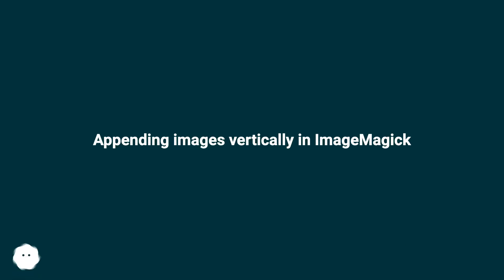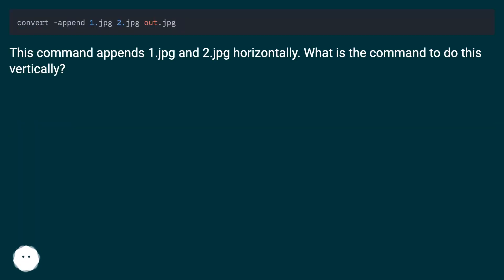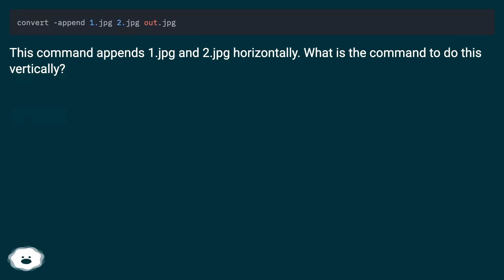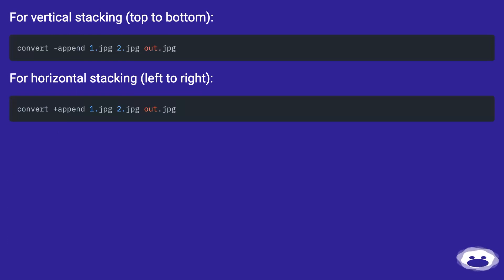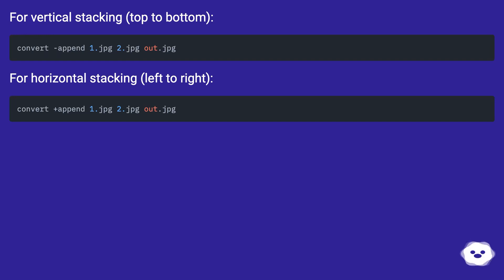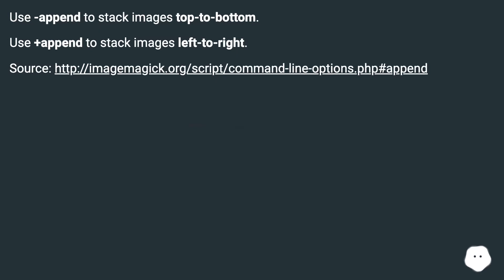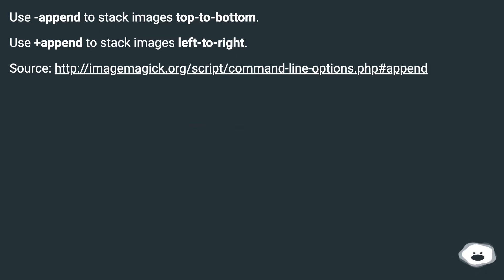Appending images vertically in ImageMagick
Chapters
00:00 Appending Images Vertically In Imagemagick
00:19 Accepted Answer Score 117
00:38 Answer 2 Score 20
00:56 Answer 3 Score 17
01:10 Thank you